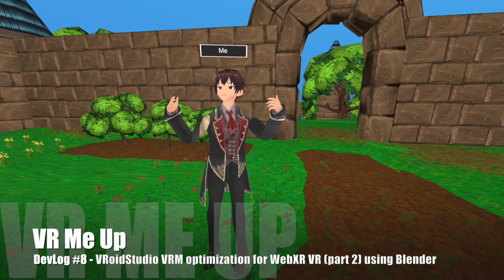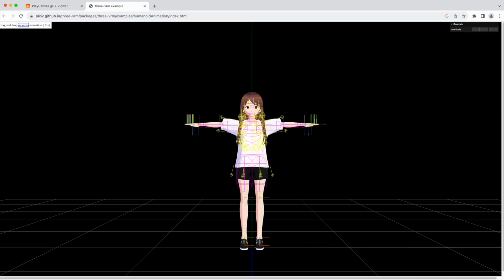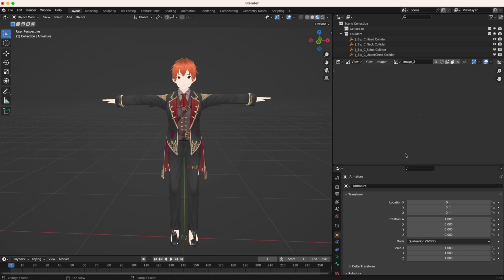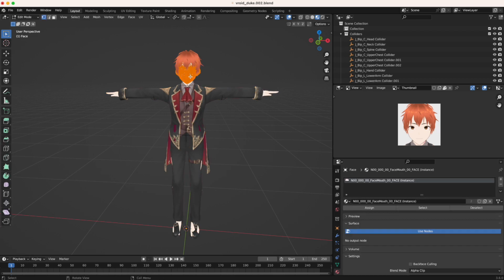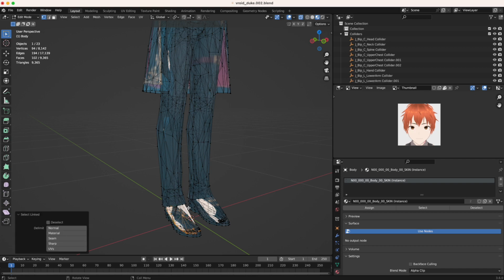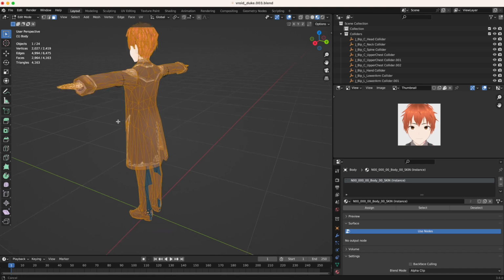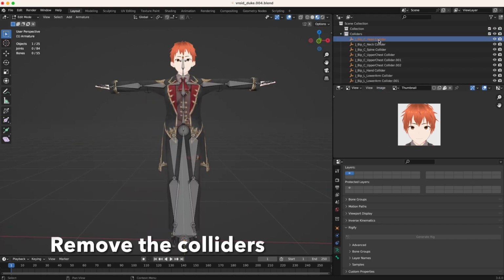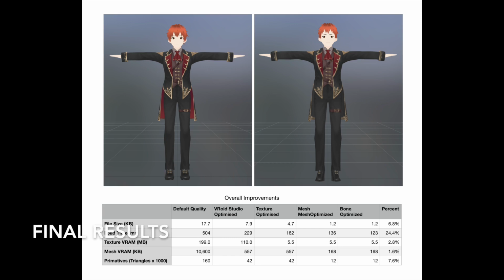Optimizing VRoidStudio VRM avatars (part2) - DevLog 8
In this video I discuss how I go about optimising VRoidStudio VRM Avatars for use in WebXR VR. I cover how I go about reducing the memory requirements by resizing the texture Images and removing, decimating and editing the mesh to reduce vertex memory. I also cover an optional step that involves removing unused animation bones from the avatar to reduce the CPU processing requirements needed while running animations like running, walking, etc.

0:00 Introduction
1:11 Overview
2:19 Step 1 - Resize Textures
5:29 Step 2 - Optimising the Mesh
10:53 Step 3 - Removing unused animation bones (optional)